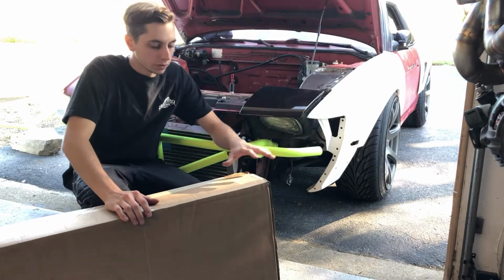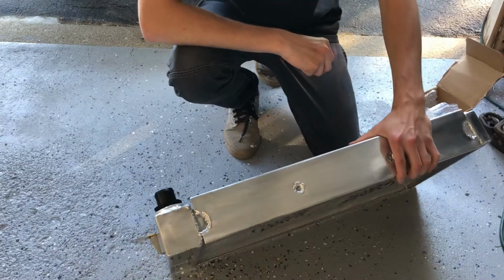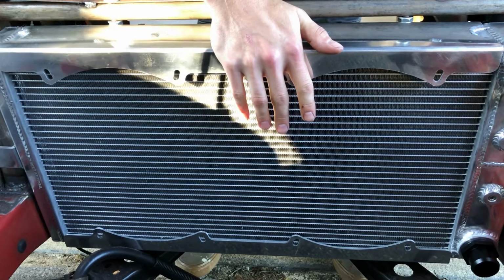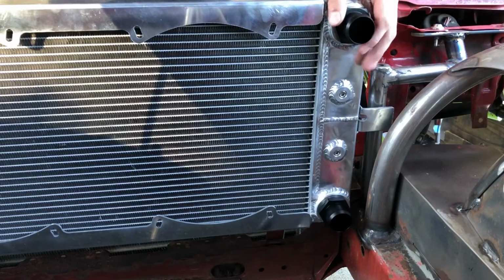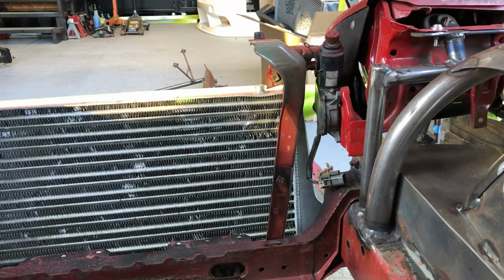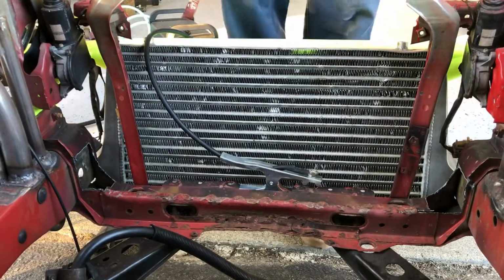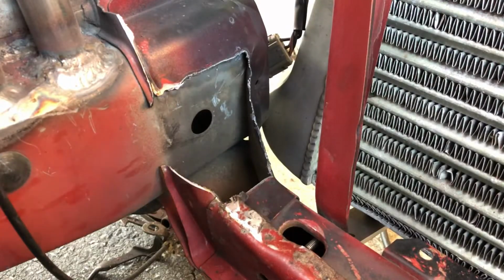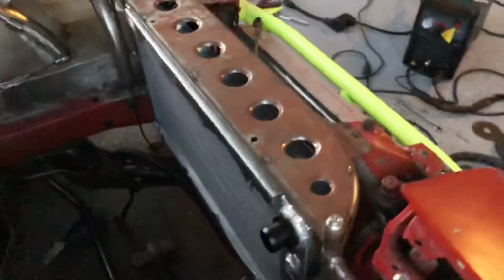S13 240SX CHASEBAYS TUCKED RADIATOR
Got my chasebays tucked radiator in and installed. One of the last steps to getting the engine bay done and on to paint. It barely fit between the rad support and bottom that it’s sandwiched in there. Might not need to make mounting brackets.